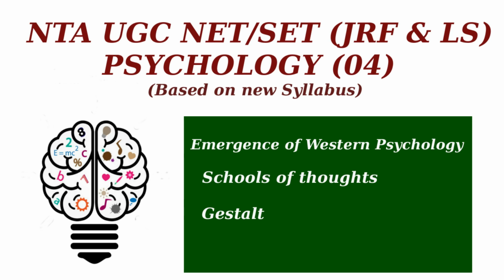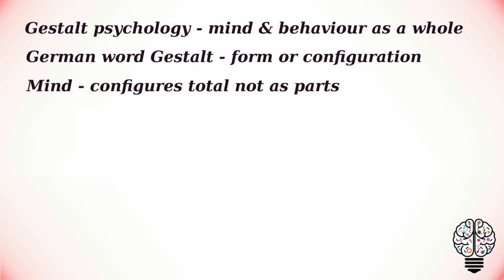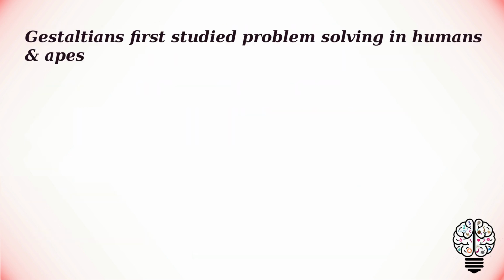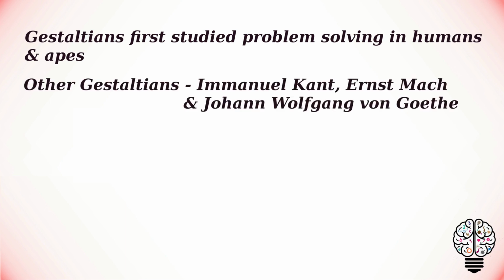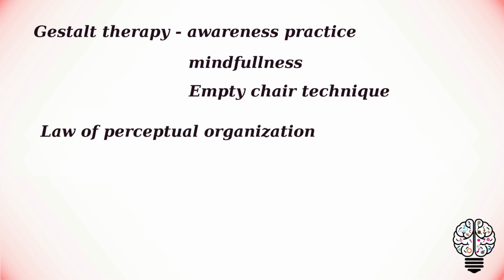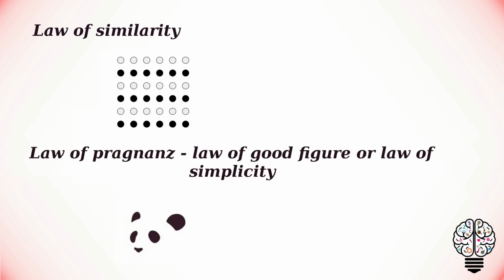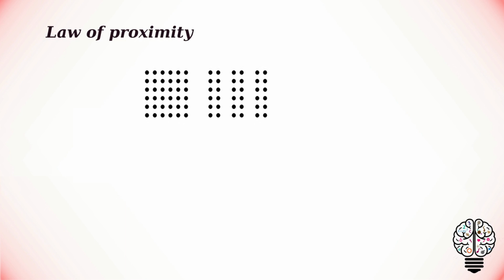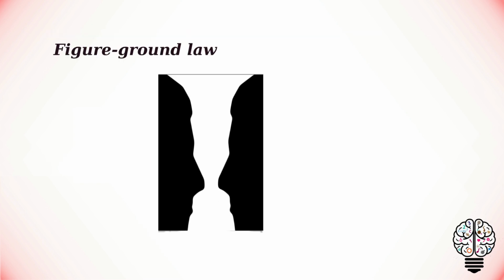Gestalt | School of psychology | Gestalt therapy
Emergence of western psychology: Gestalt psychology & Gestalt therapy